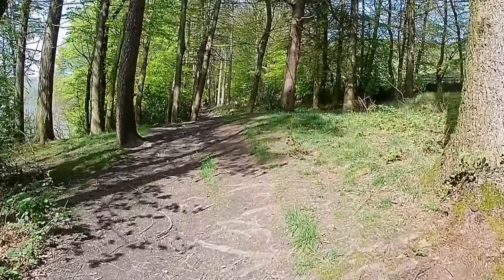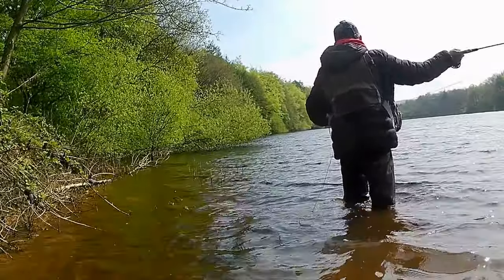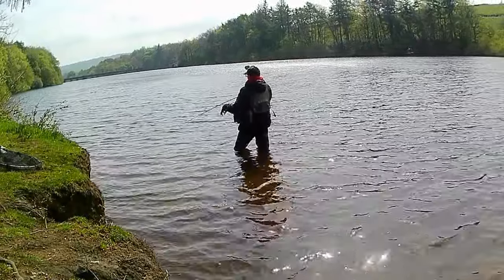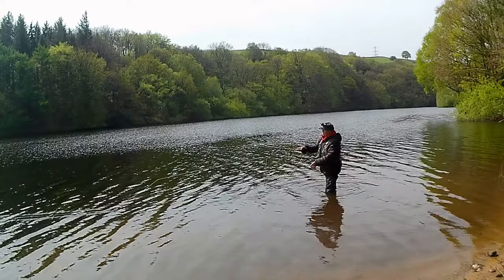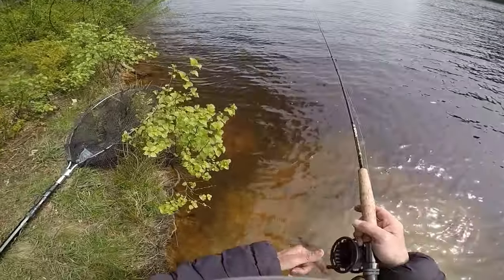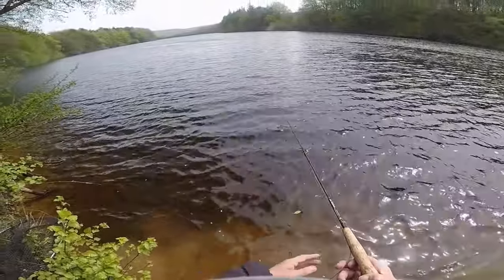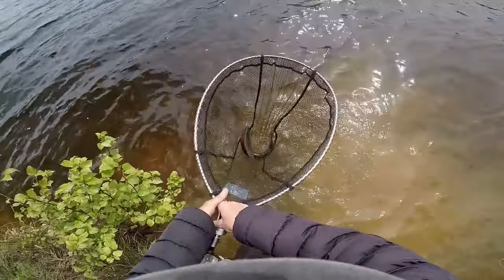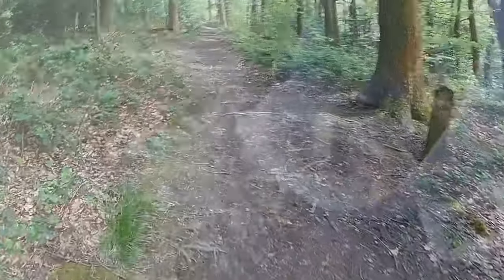238. Fishing Wet Flies & Restocking Our Trout Water - Fly Fishing UK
Fly Fishing for wild and stocked brown trout, rainbow trout, blue trout with a wet Kate McLaren Fly and a Bibio trout wet fly, wet flies. Stillwater trout, fish restocking, stocking time in the Pennine Hills at Ripponden Fly Fishers club water, Fly Fishing in West Yorkshire. fish fishing flyfishing trout troutfishing flytying 238. Fishing Wet Flies & Restocking Our Trout Water - Fly Fishing UK (C) MD Fly Fishing UK